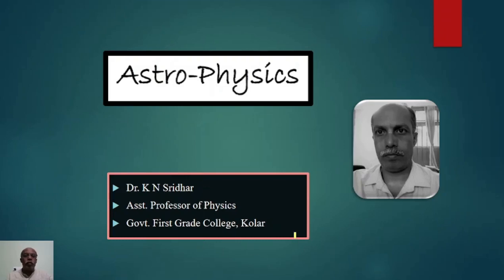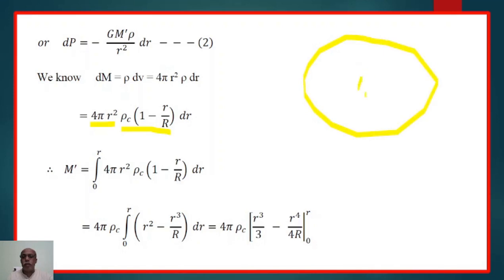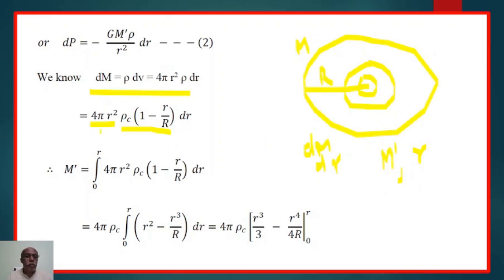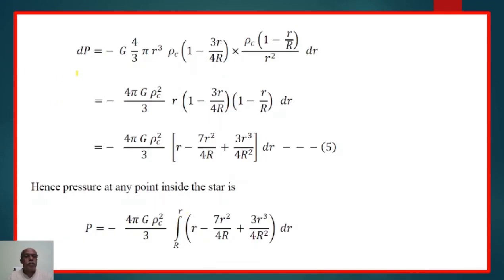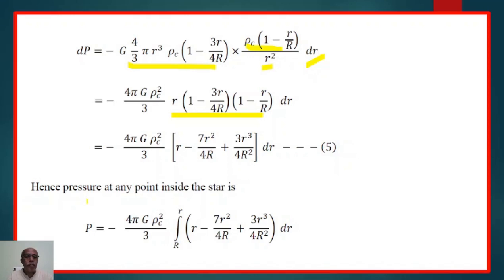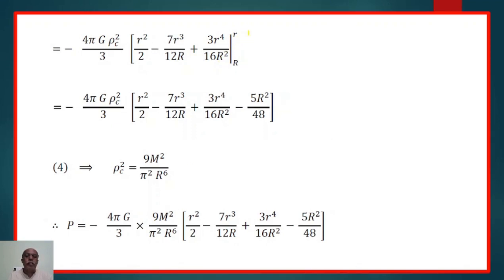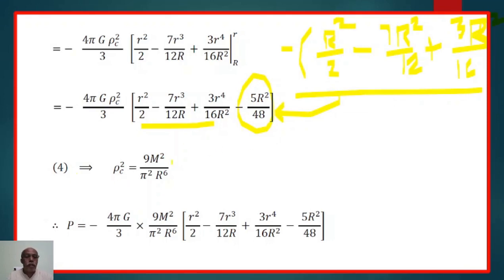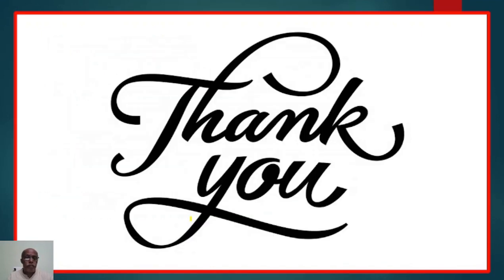9 Core pressure of a star